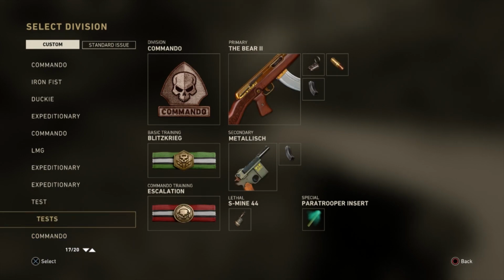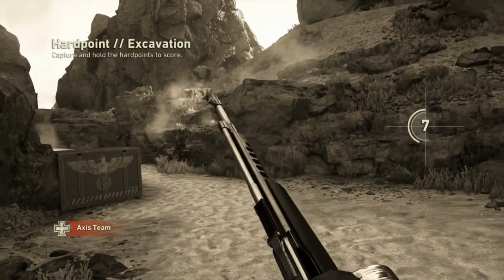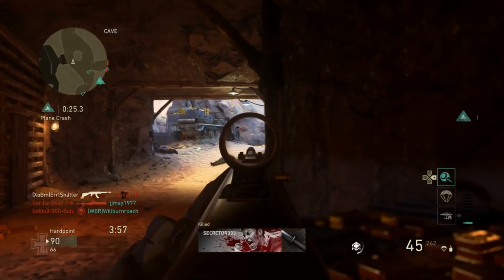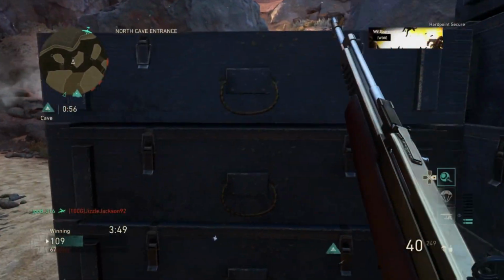Best AS 44 "The Bear" Class Setup Using Commando Division - COD WW2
This is the Best AS 44 Class Setup To Destroy on call of duty ww2. This weapon is unlocked by prestiging the new Commando division 1 time. Overall i would give the AS 44 a good rating and it greatly relates to weapons like the Automaton, and AVS. I think after trying my suggested class you will find you enjoy the AS 44 more then you think. This AS44 Best Class setup led me to getting this V2 Rocket.

*ItsMosby
*LiftHuntGame
*Kamanuch
*TheRealKingish
*Burnttoacrisp622
*LAonthetrack
*JGOD Gaming
*Stevo
*Ray Dominguez
*SoulSmasher6666

We Are Here To Chill Lets Have Fun!!